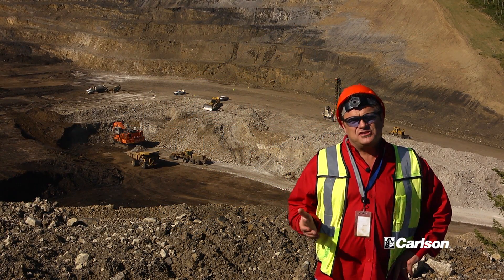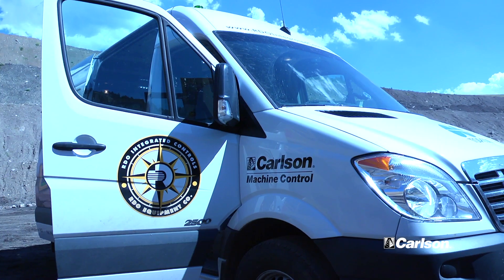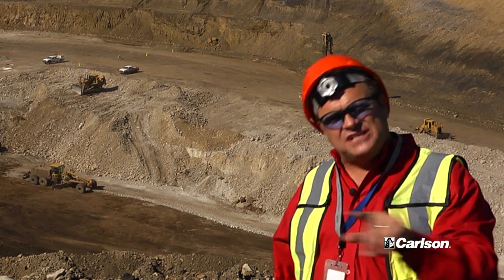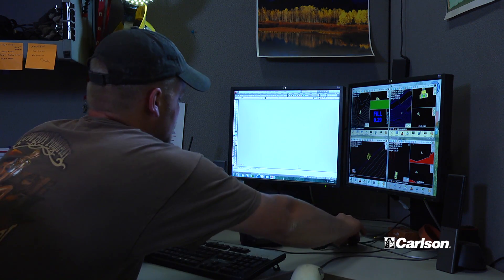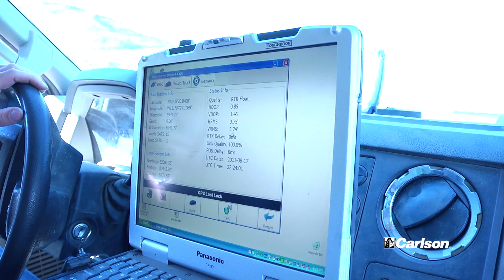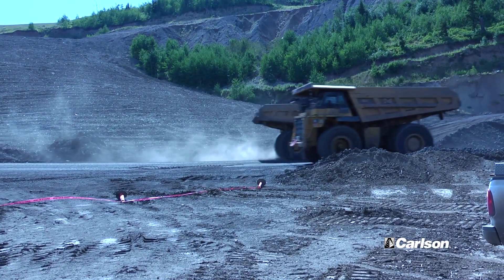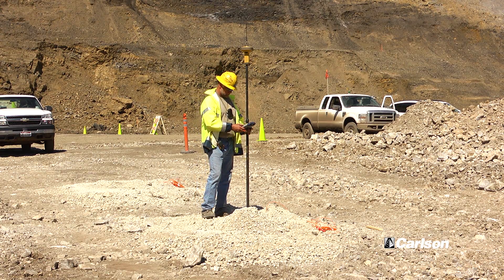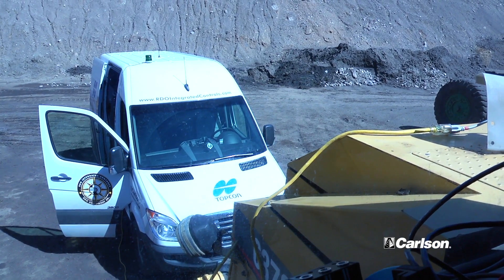Carlson Software Complete & Open Mining Solutions - Testimonials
Since 1983, Carlson Software has provided powerful, yet simple to use software solutions. Please enjoy this overview and testimonial for our comprehensive and open mining solutions. From desktop mine engineering design software using Autocad or Intellicad, to 3D machine control supporting most machines and most GNSS receivers to fleet management, remote monitoring and productivity analysis. Please visit carlsonsw.com and carlsonmachinecontrol.com for more information.